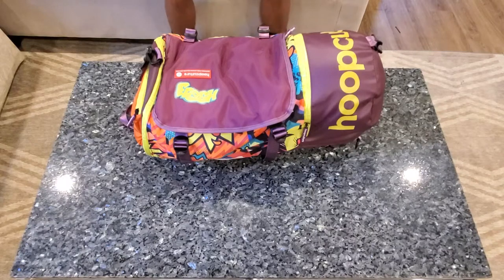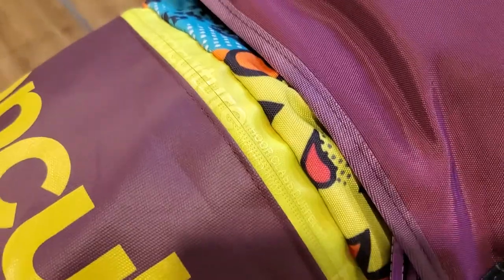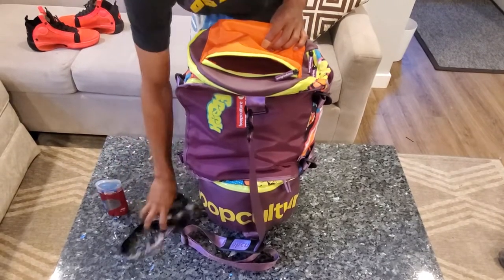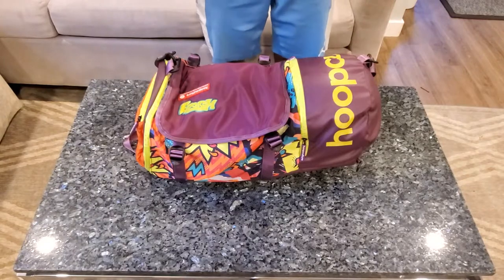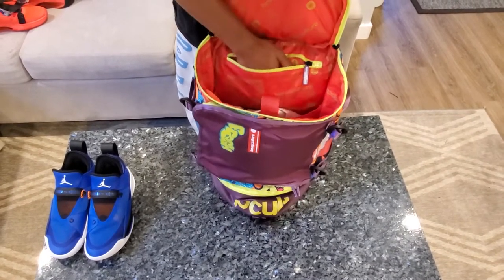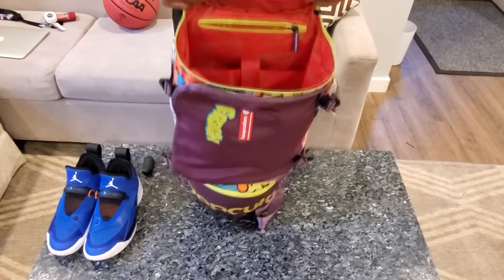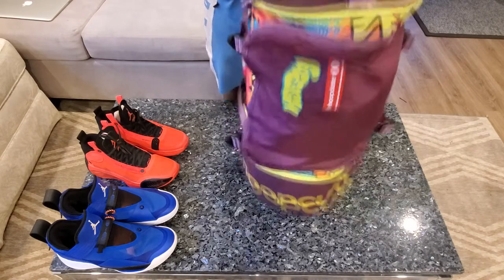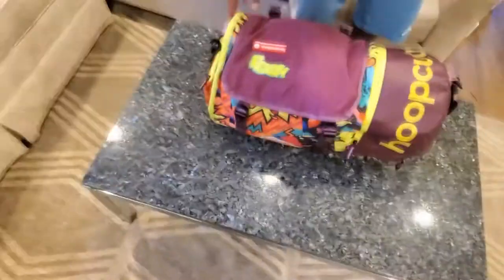Hoop Culture Duffle Backpack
Dope bag I purchased from the hoop culture website!